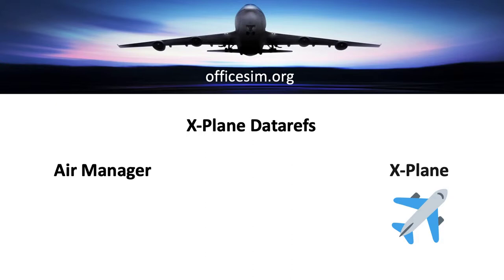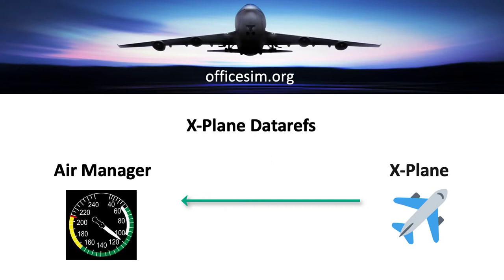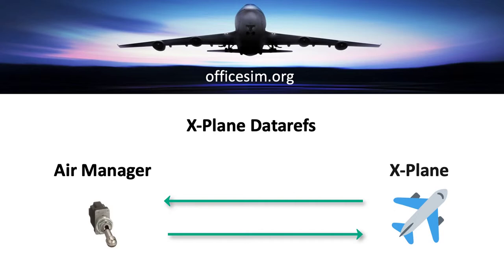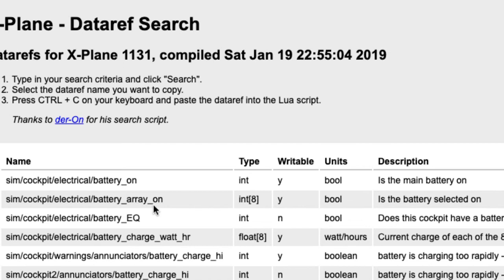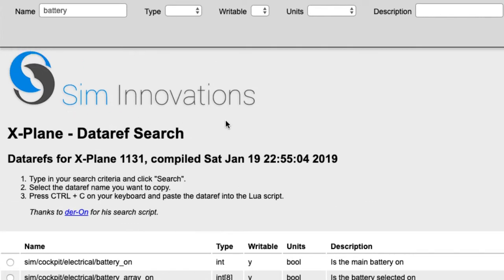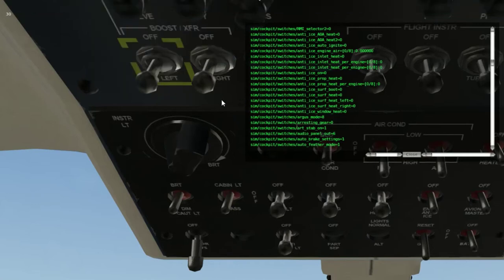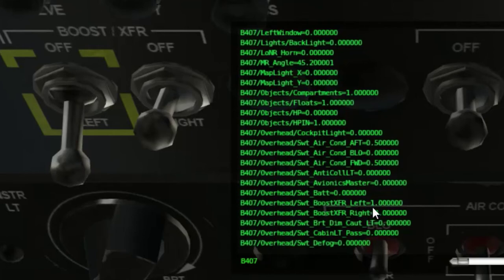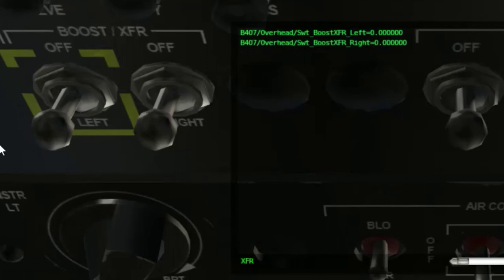X-Plane Datarefs Explained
This video provides an explanation on how X-Plane datarefs work and how you can find them.